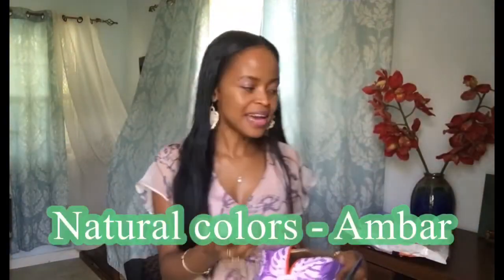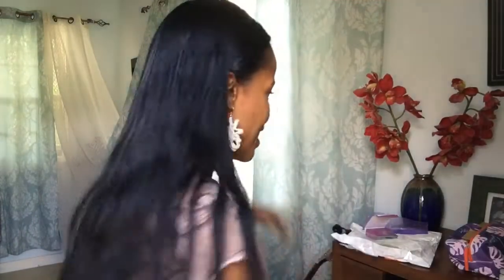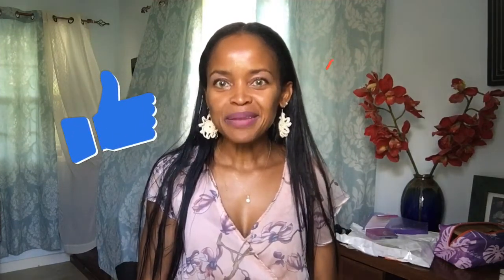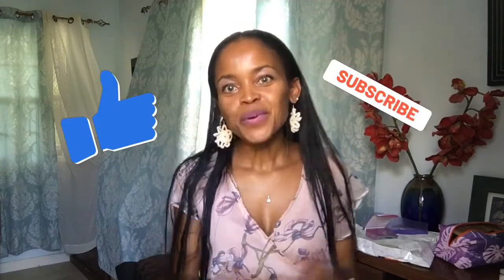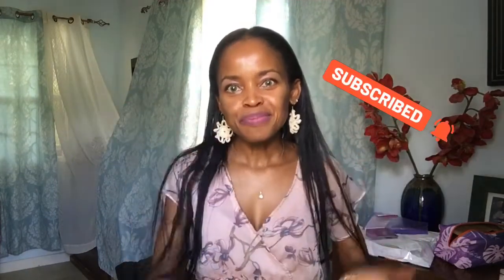Colored contacts first time ever!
Hi Friends,

This brown eyed girl loves color! Join me as I try colored contact lenses for the first time.

Peace & love,

Jiji